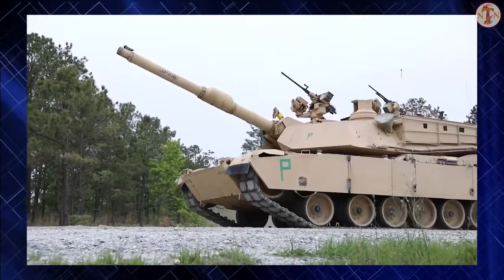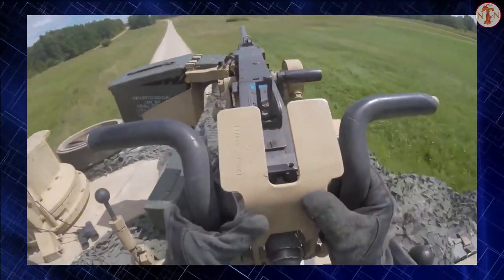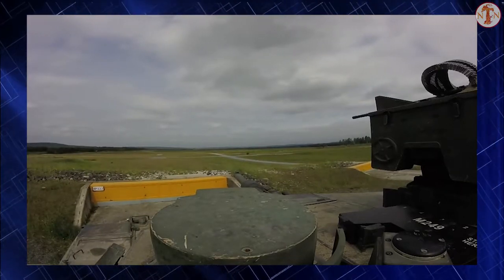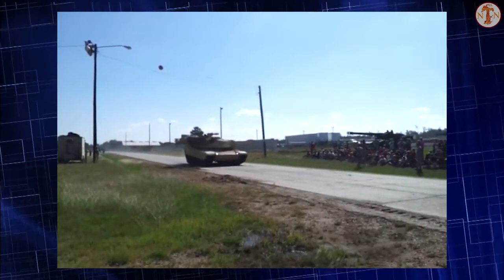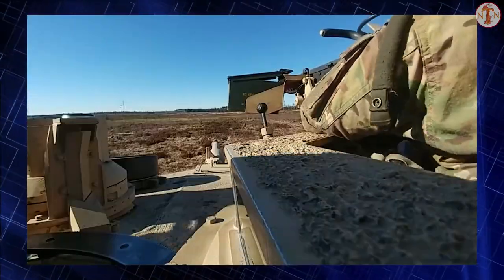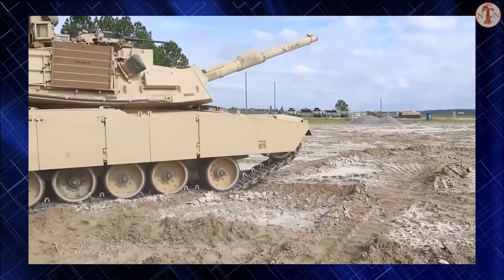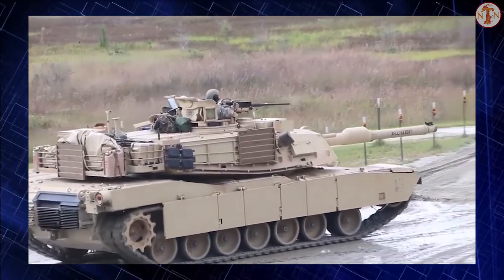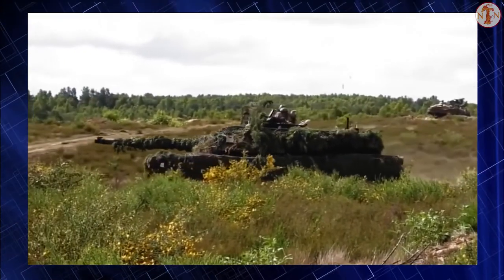M1A2 Abrams: Polish army will use to Destroys the Russian trackeds!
Abrams M1A2 SEPV3 (System Enhanced Package) is a modernised configuration of the Abrams main battle tank (MBT) in service with the US Army. The new version offers enhanced protection and survivability, as well as higher lethality than its predecessors.

The tank also features various advancements in technology, including improved armour, communications, reliability, sustainment and fuel efficiency.